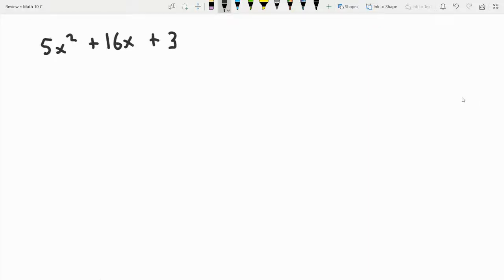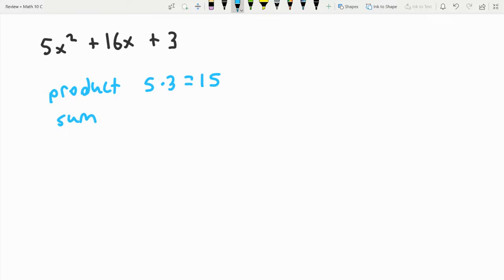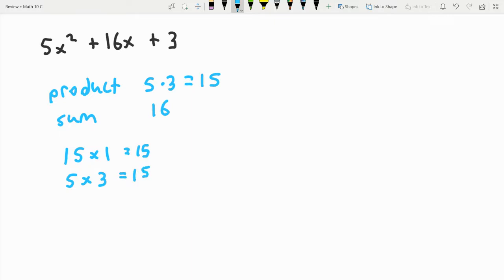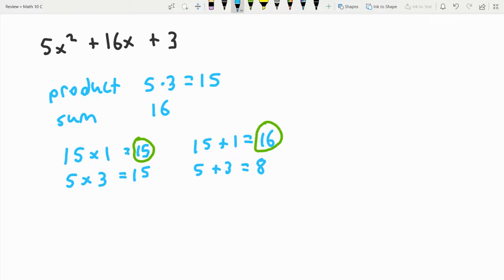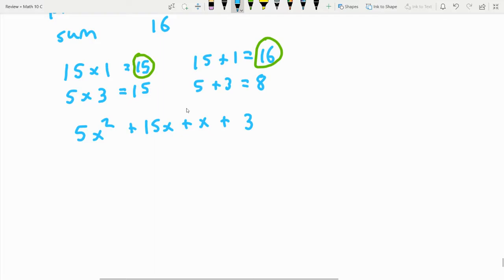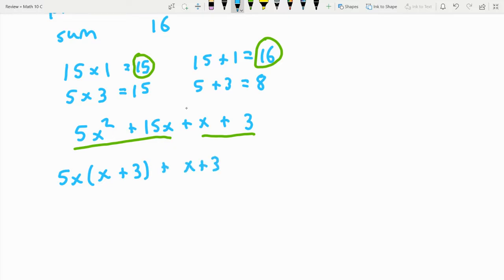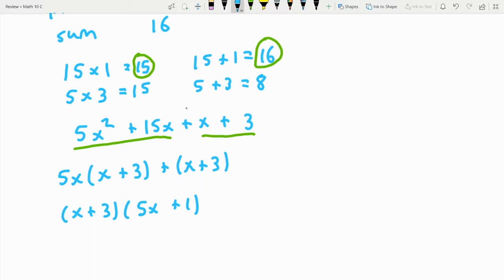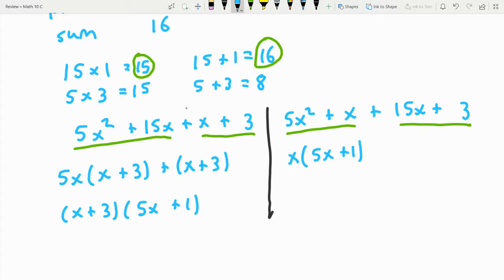Polynomials Day 8 Factoring Trinomials with Decomposition Page 27 Question 2